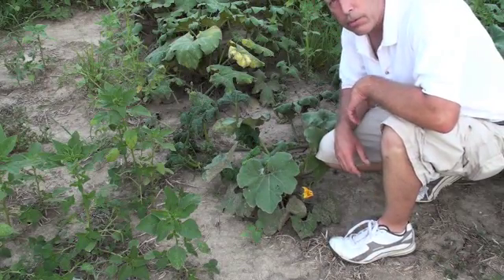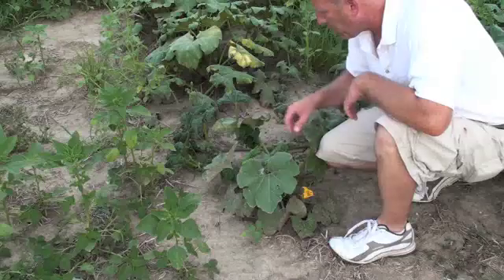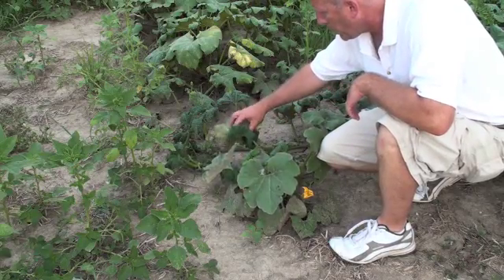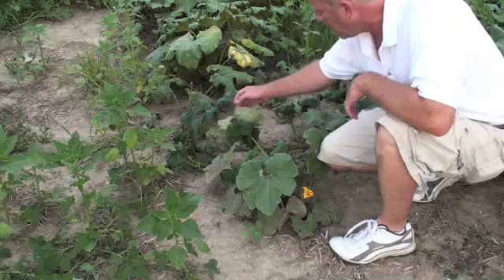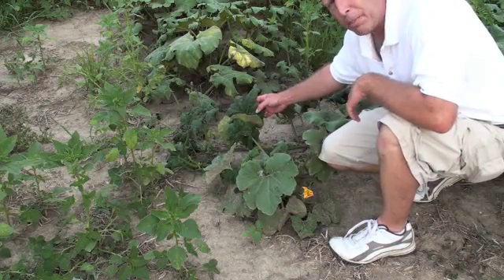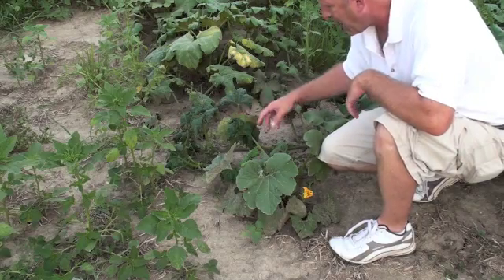Viral Infection on Pumpkins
Dan describes the virus on pumpkin leaves that kills pumpkins and other cucurbits crops.